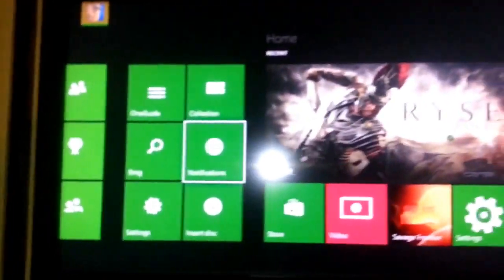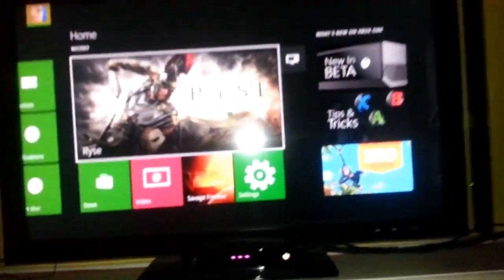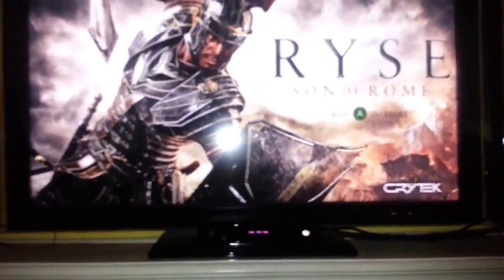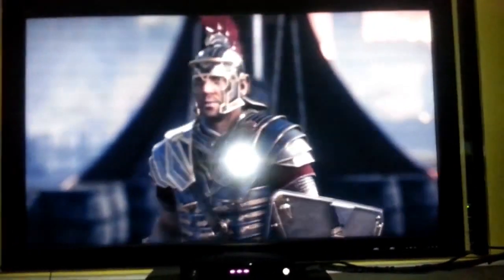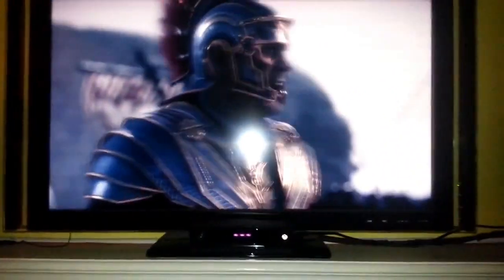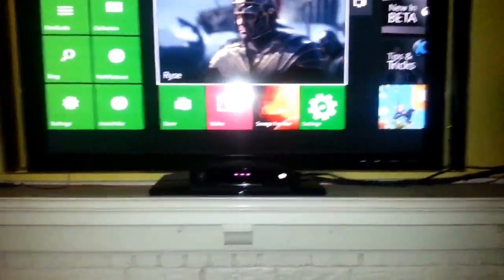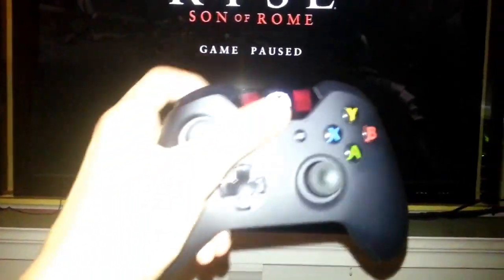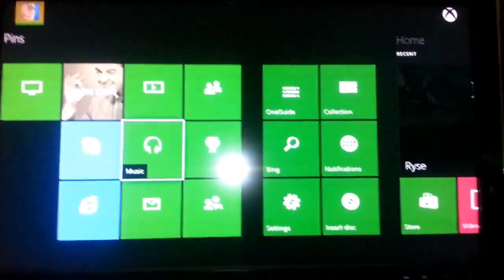Glitchamanjaro - Xbox One Dash Legit ?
Is this user created content a preview of what could be the xbox one dash?

It meets FAIR USE criteria because it is (1.) trans-formative in nature; (2.) it used for public review; (3.) it is not being used in a manner that is destructive or competitive in nature.